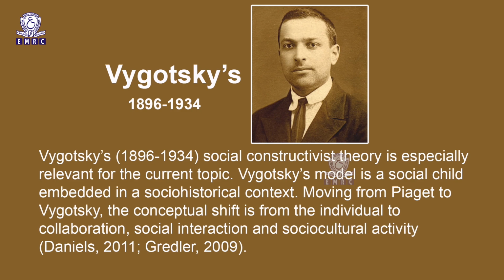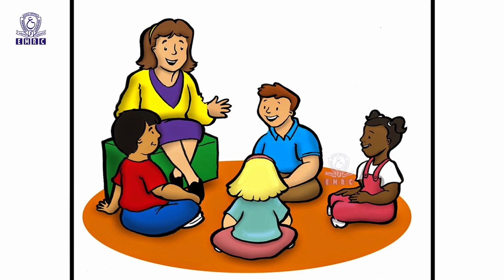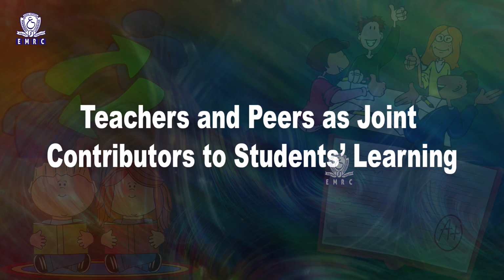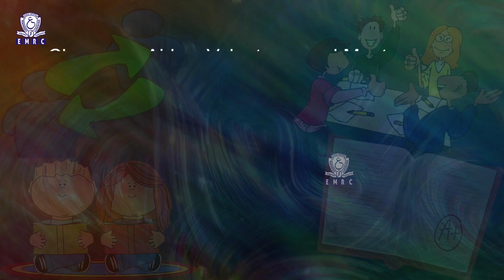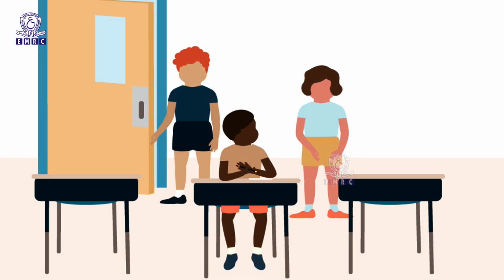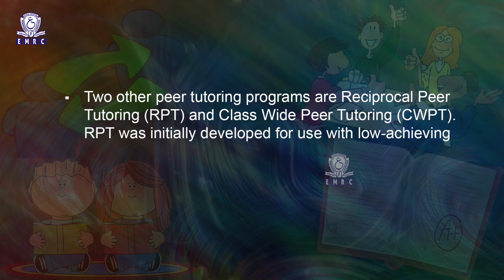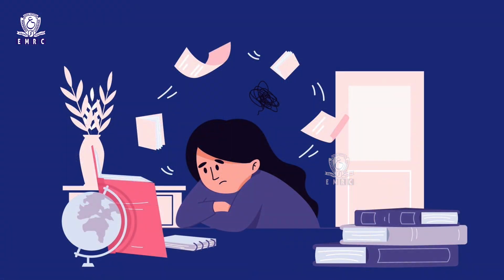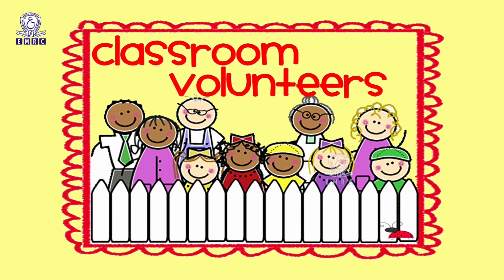Lesson 11, Sem 5, Educational Psychology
Significance of Social Constructivist Approach